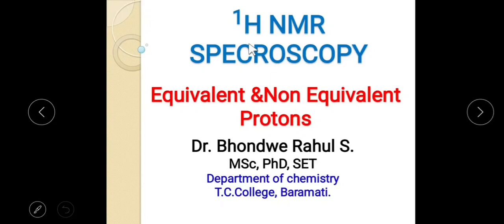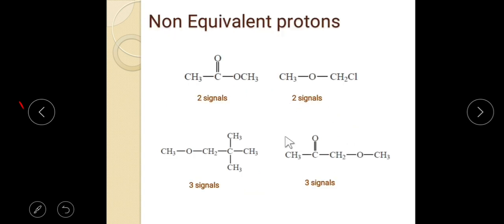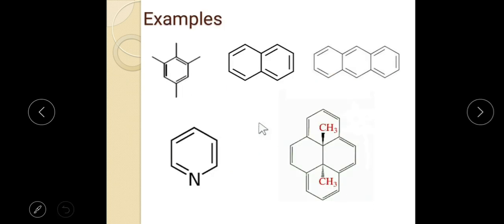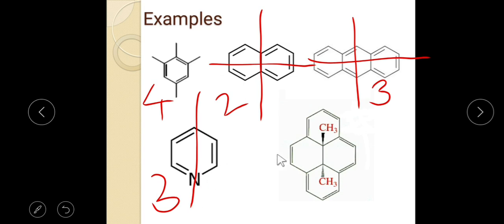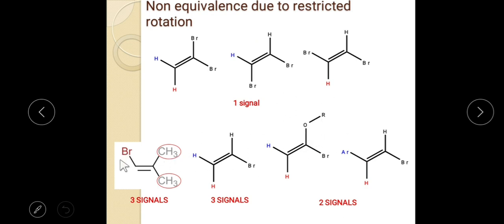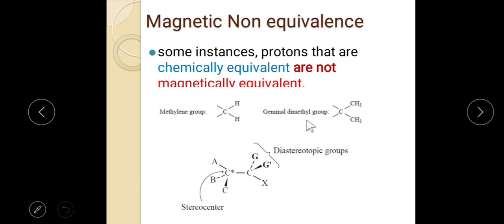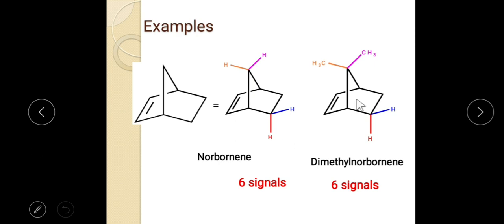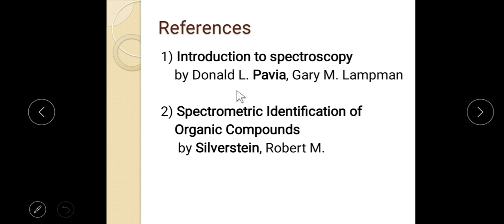1HNMR Spectroscopy: Non equivalent protons, Concept & Examples for NET,SET,GATE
1. Equivalent and Non equivalent protons
2. Equivalence due to symmetry
3. Non equivalent protons  due to restricted rotation
4. Diastreotopic protons
5. Examples from SET, NET